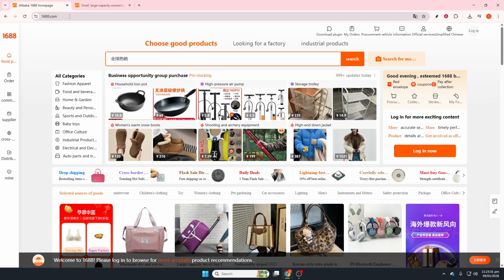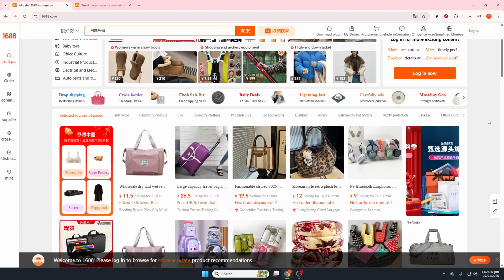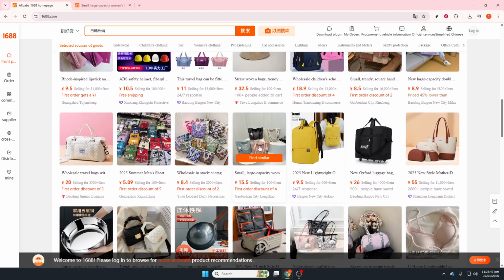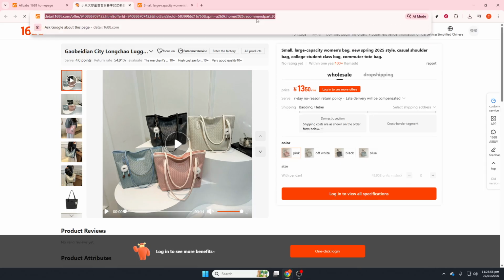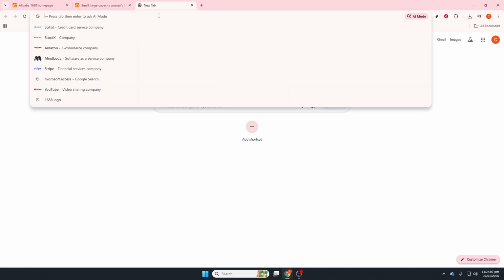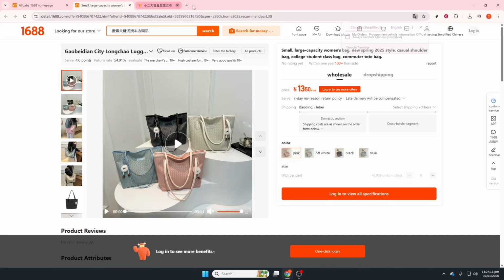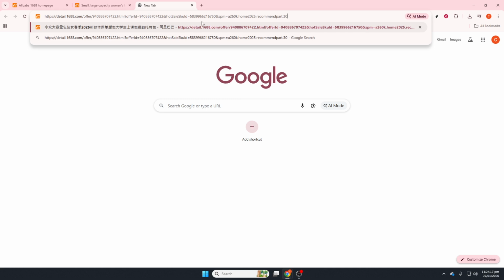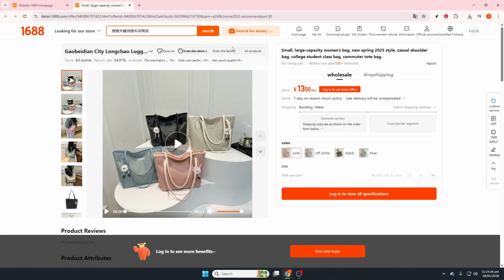How To Copy Links From 1688 And Taobao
Stop sending broken links to your agents! 🔗 In this video, I walk you through the updated 2026 Step-by-Step Guide on How to Copy Product Links from 1688 and Taobao Apps correctly.